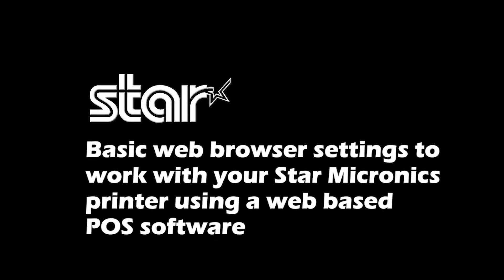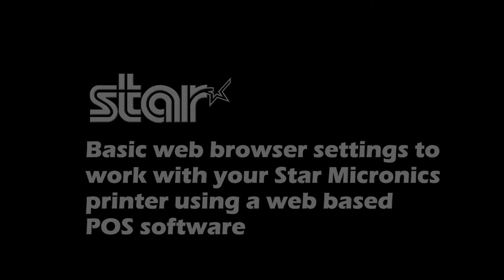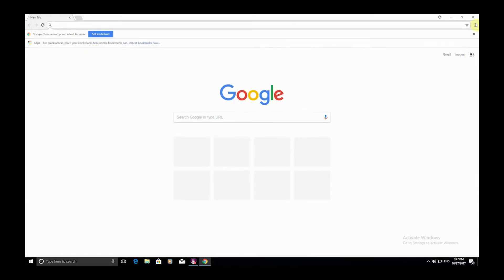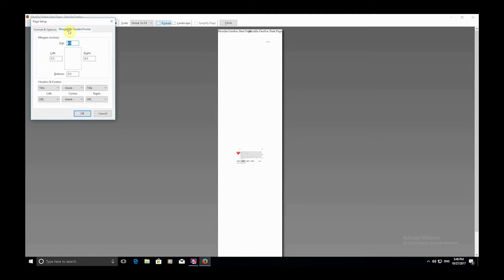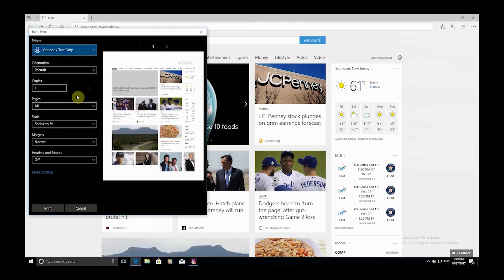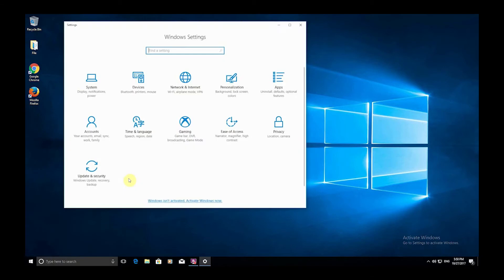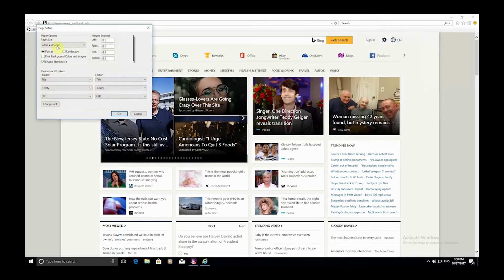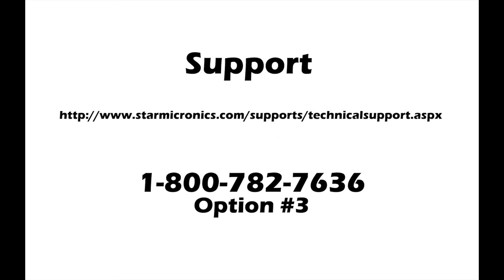Star Browser Setting Video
This video will walk you through setting up a web-based browser.